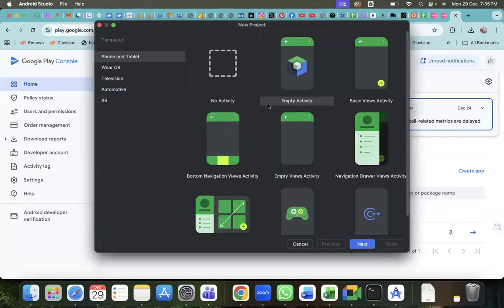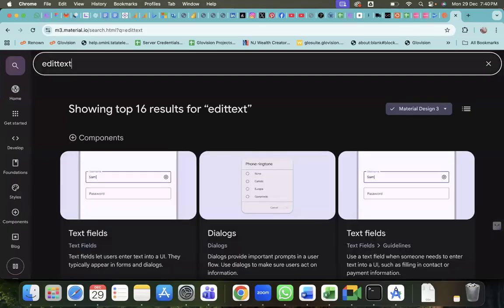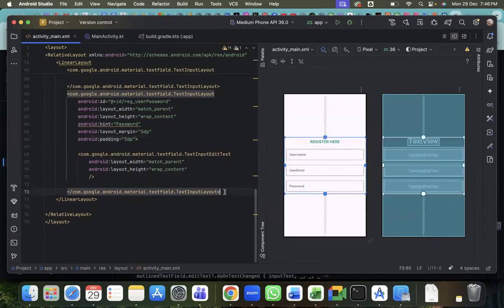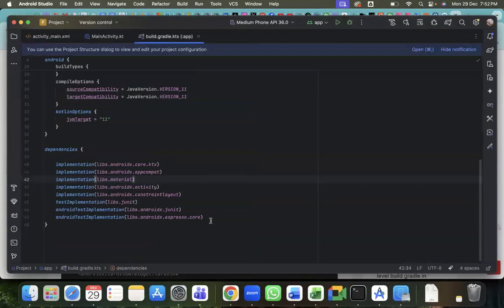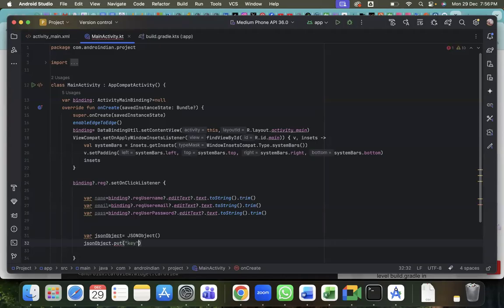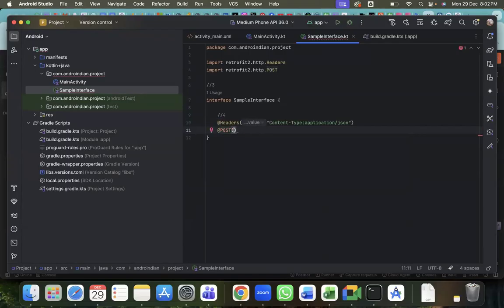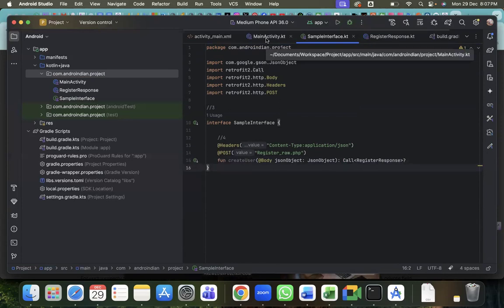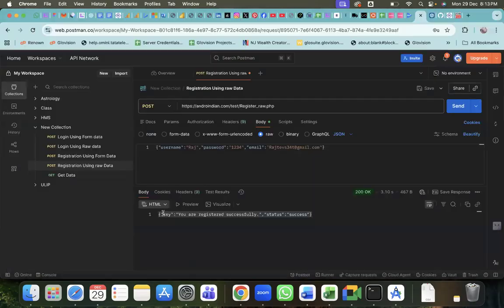Android with AI) Registration using material component & retrofit | Android Tutorials | AndroIndian